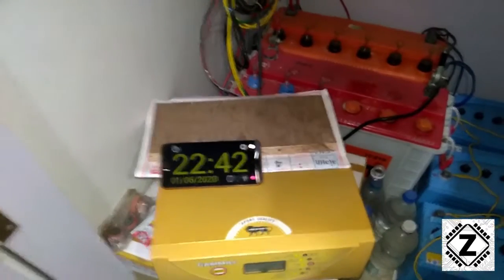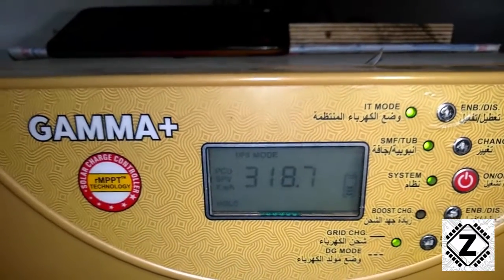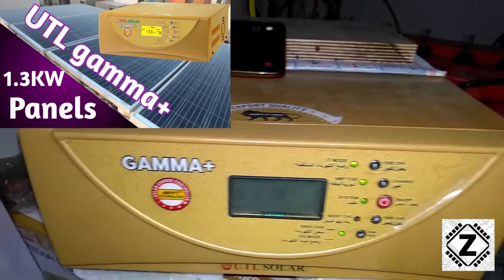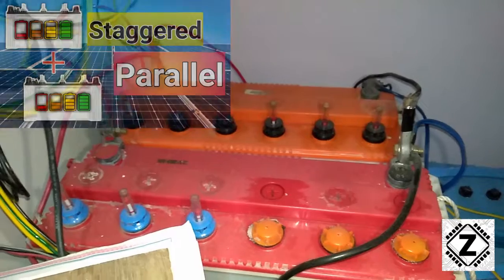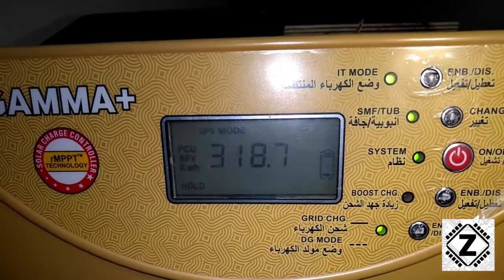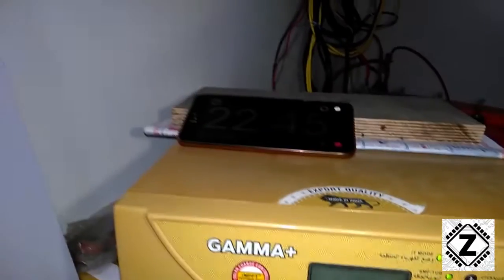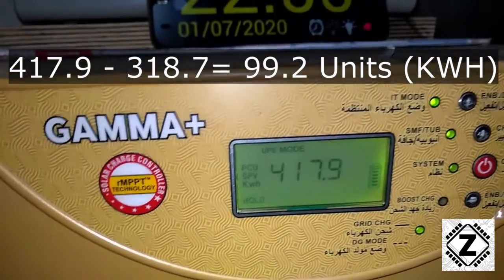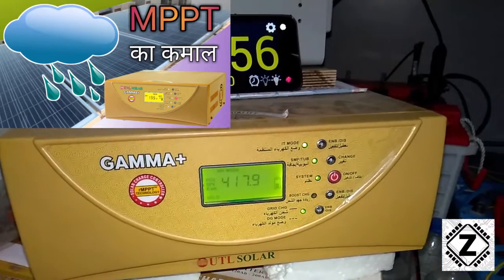UTL Gamma+ June 2020 Monthly Solar Savings with Proof | Works in Clouds? | 1.3kW OverPaneling[Eng]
Witness the Fight Between 1.3KW OverPaneling Setup on UTL Gamma+ and Dark Cloud Cover of June 2020. How many Unit (KWH) can we still mange to squeeze out?

1. How many Unit (KWH) or Ampere-Hours can 1280W worth of Solar Panels Generate when Combined with 1kva UTL Gamma+ Solar PCU.
2. Effect of Rain & Clouds on Solar Performance and Production.
3. Do Solar Panels work in Clouds
4. Bill and Energy Saving due to Solar Energy.
5. Is Overpaneling Beneficial in Adverse weather. Is there a Benefit to install more than Required Solar panels (Overpaneling or Overpanelling) with an MPPT charger?
6. Can MPPT charge controller Generate Enough power to Charge a Large Battery Bank during overcast skies.
7. Is Solar Energy Viable during the Monsoons?